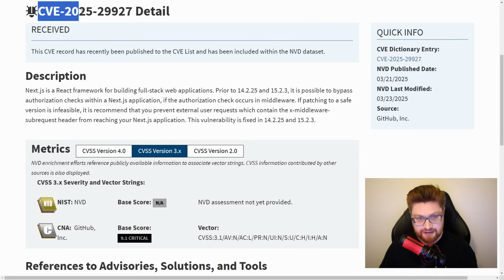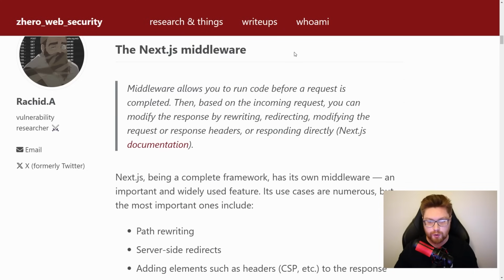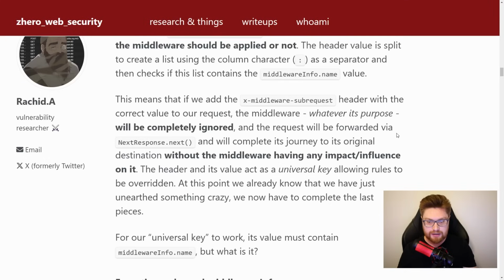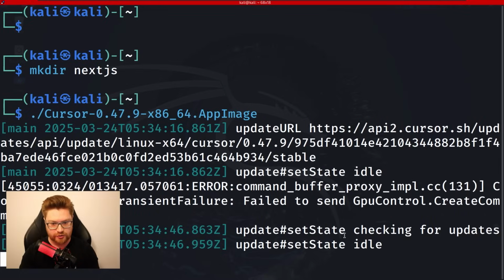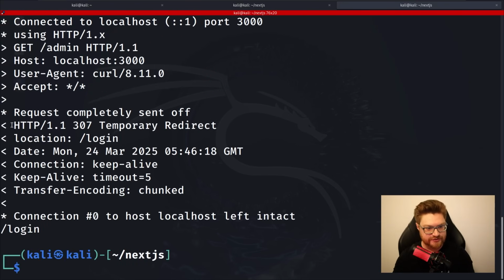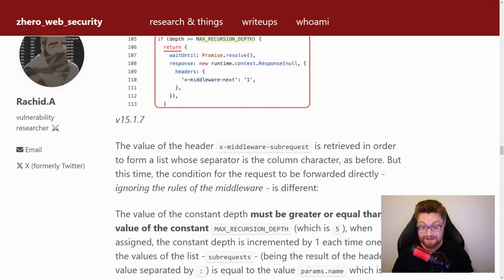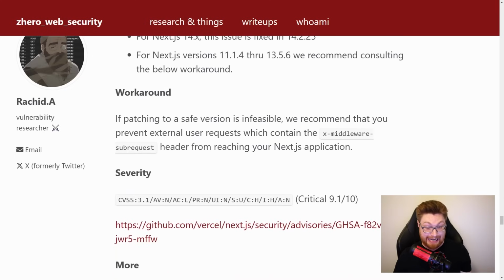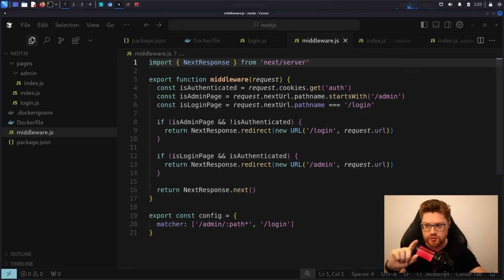the CRITICAL 9.1 severity Next.js vulnerability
🏆Attend ContinuumCon, the practical online cybersecurity conference that never ends! Livestream begins June 20th, 2025